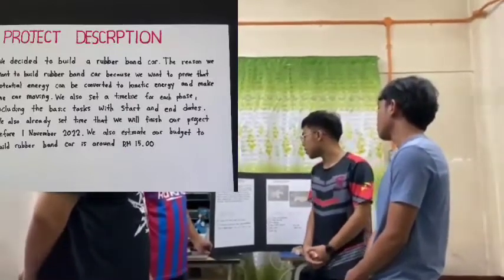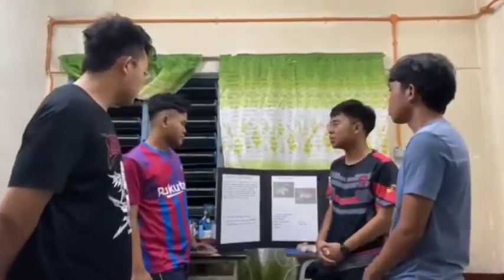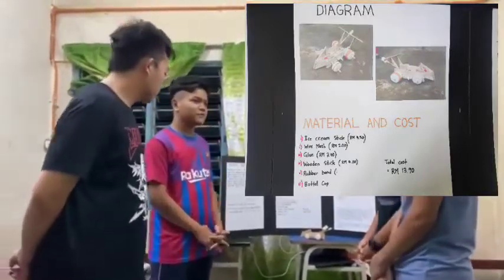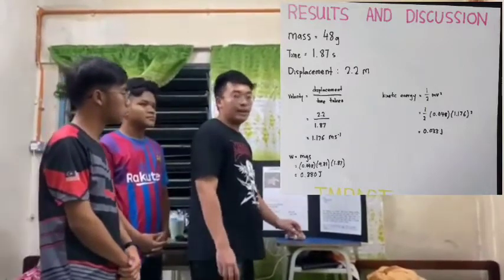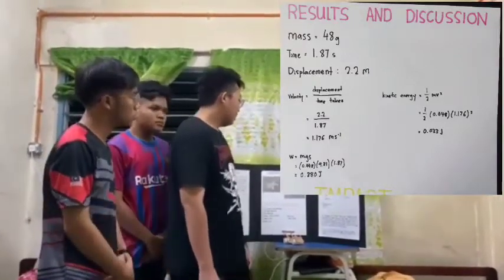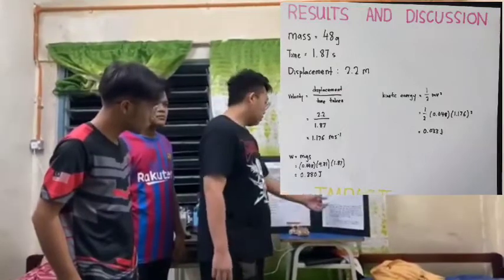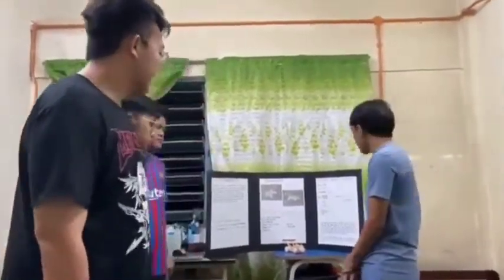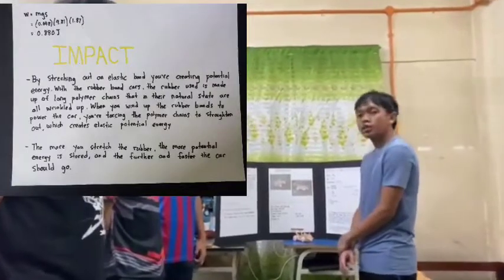DBS10012 Mini Project Science Group 4